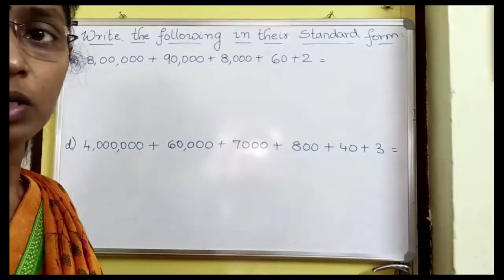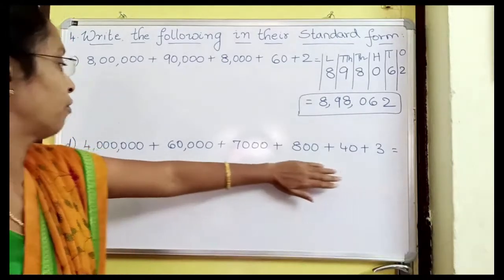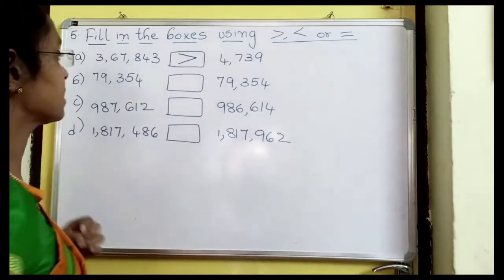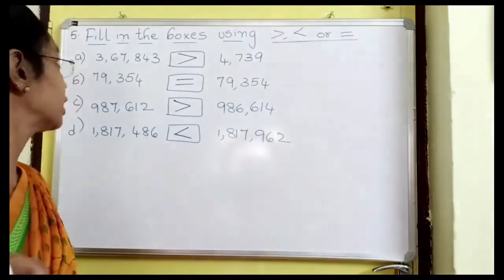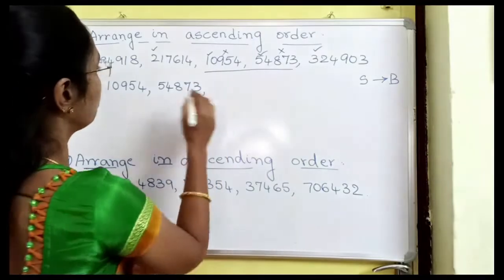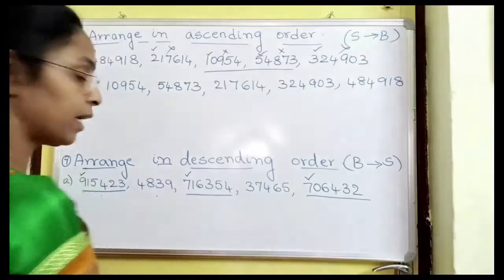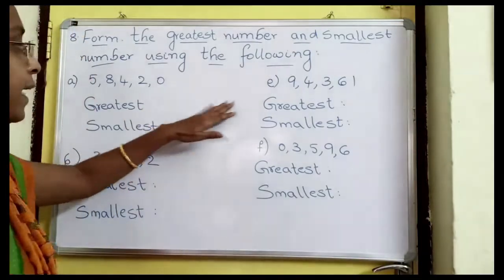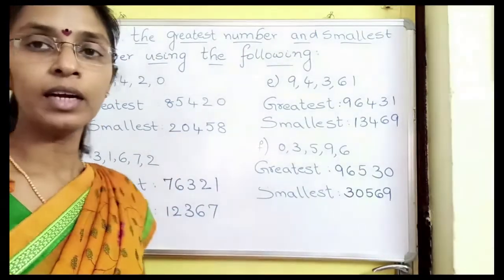class 4, chapter 1, Large Numbers Period 3